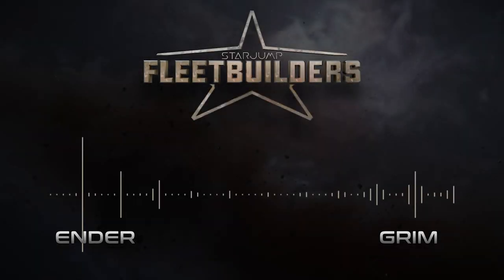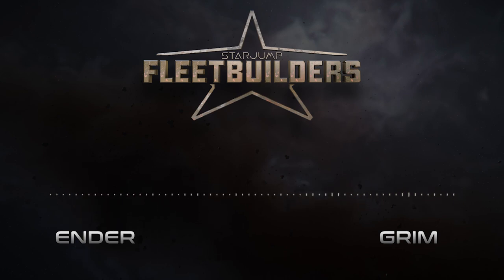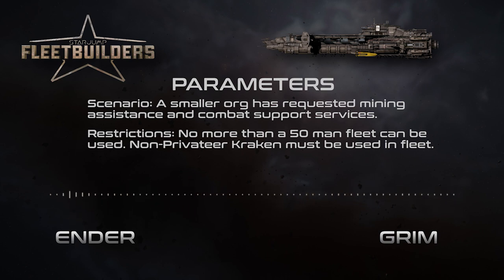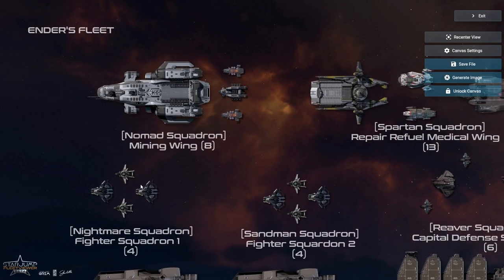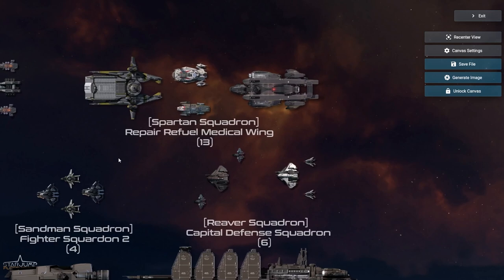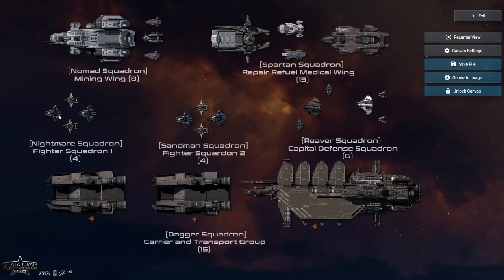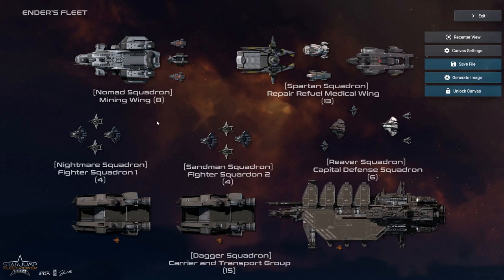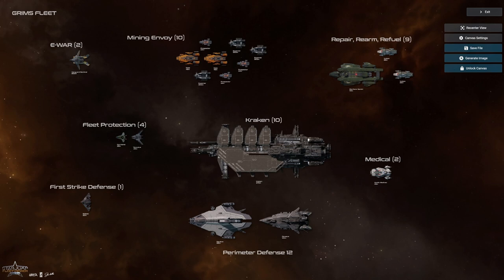STARJUMP FLEETBUILDERS : Ep.1 Kraken at the Center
Use this to get 5,000 free UEC when starting a new account!